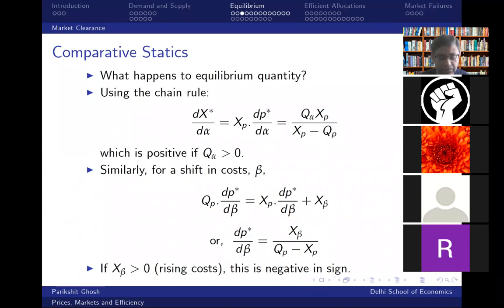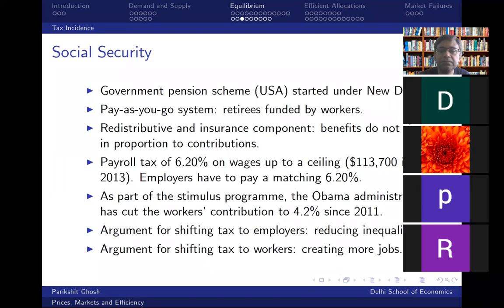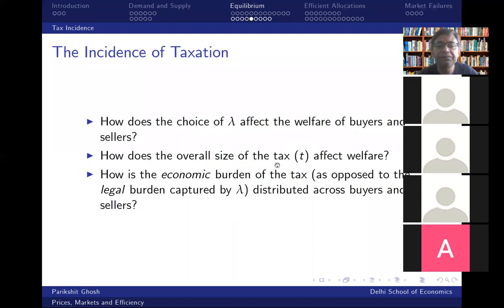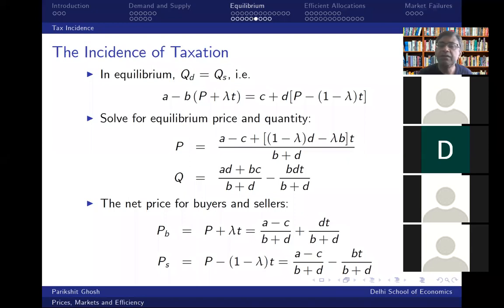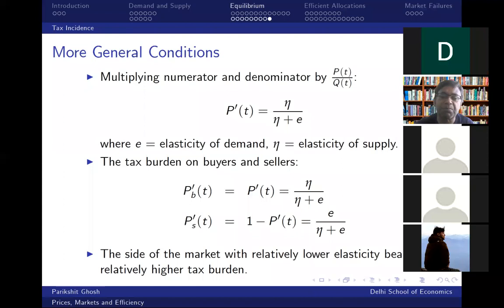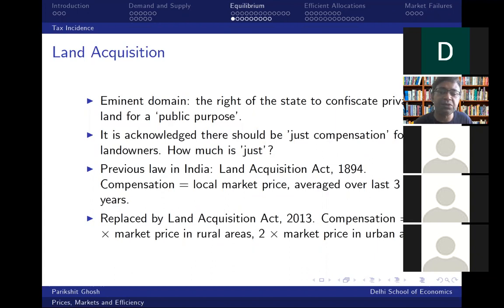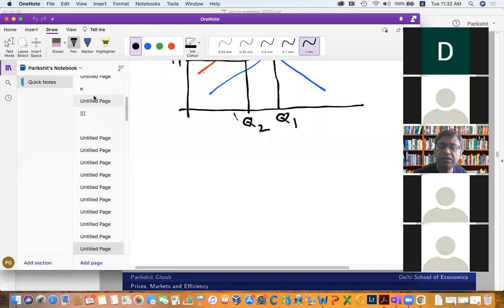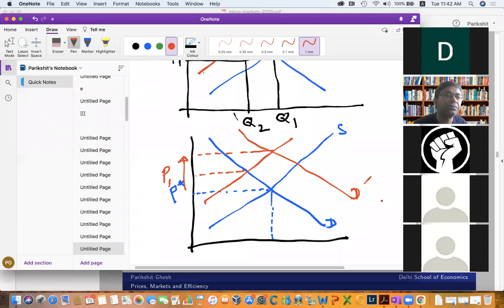Prices, Markets and Efficiency: Part IV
Zoom recording for December 15, 2020.